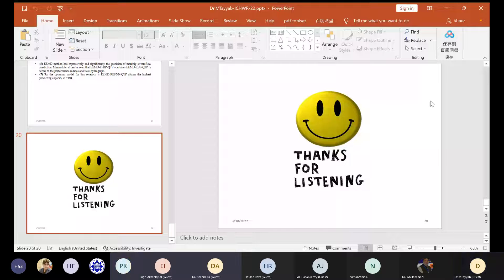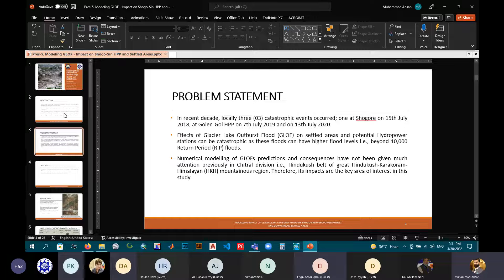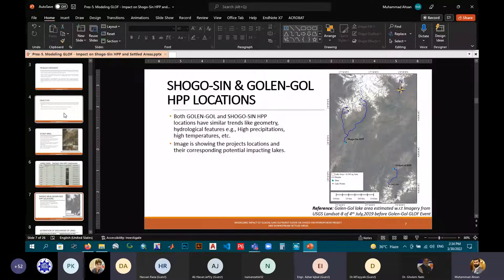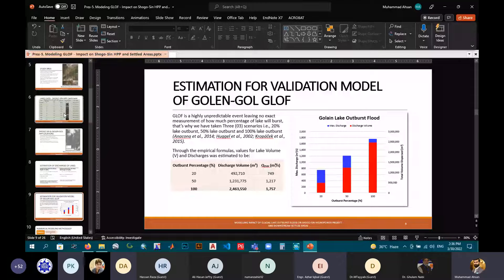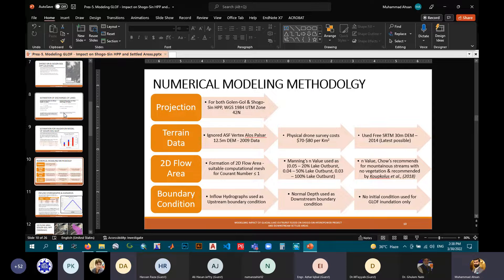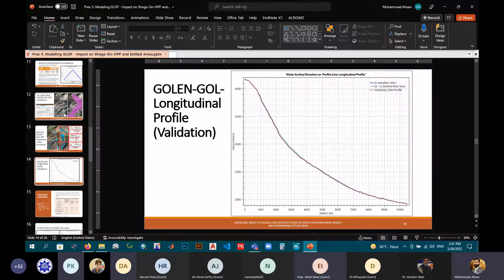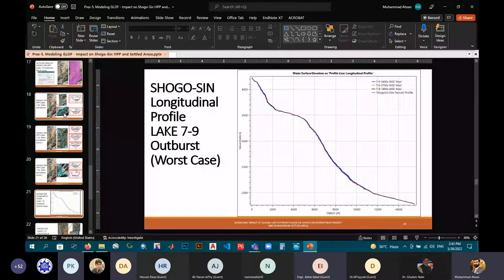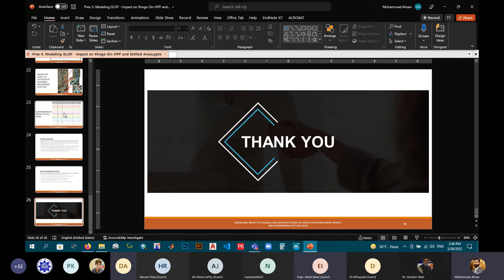2nd International Conference on "Hydrology & Water Resources" | P19 | Muhammad Ahsan | Mar 30, 2022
CONFERENCE OVERVIEW:
Topics of Interest Including But Are Not Limited To:
1) Sustainable development of groundwater reserves.
2) Climate change impacts on hydrology and water resources.
3) Water related disaster risk management.
4) Sediment transport and river engineering.
5) Extreme event analysis.
6) Forecasting and control of water resources.
7) Water resources data assessment techniques.
8) Climate change mitigation and adaption.
9) Monitoring, modelling and prediction of water population.